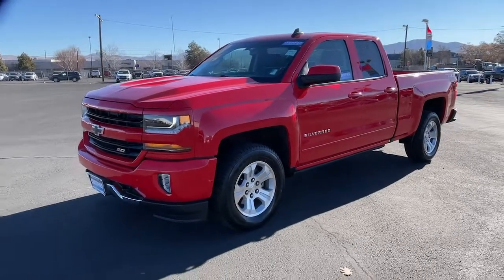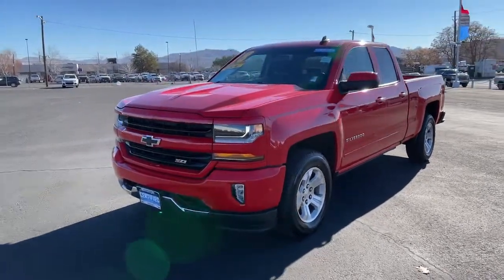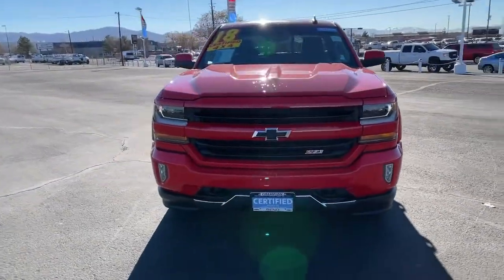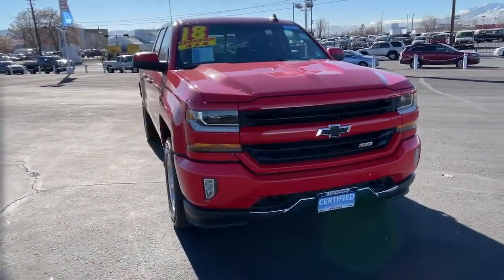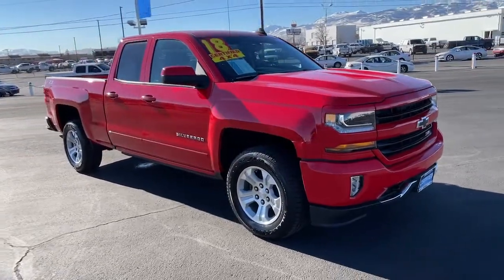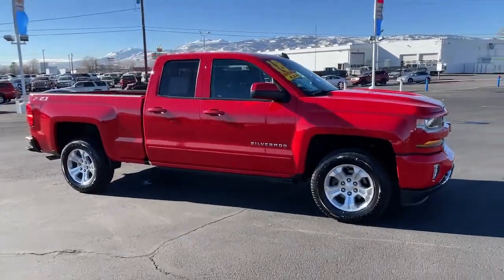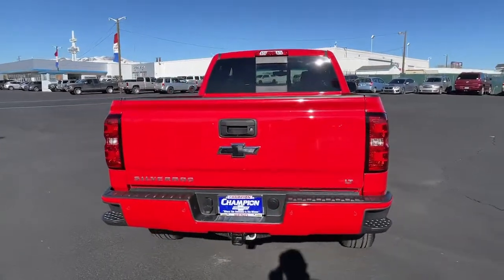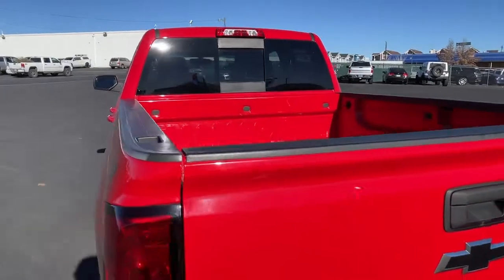2018 Chevrolet Silverado 1500 Carson City, Reno, Yerington, Northern Nevada, Elko, NV P16461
Red Hot Used 2018 Chevrolet Silverado 1500 available in Carson City, Nevada at Champion Chevrolet Reno. Servicing the Reno, Yerington, Northern Nevada, Elko, NV area.
2018 Chevrolet Silverado 1500 LT - Stock#: P16461 - VIN#: 1GCVKRECXJZ163856

LT PREFERRED EQUIPMENT GROUP  includes standard equipment,SEATS  FRONT 40/20/40 SPLIT-BENCH  3-PASSENGER  AVAILABLE IN CLOTH OR LEATHER  includes driver and front passenger recline with outboard head restraints and center fold-down armrest with storage. Also includes manually adjustable driver lumbar  lockable storage compartment in seat cushion  and storage pockets. (STD) Includes (AG1) driver 10-way power seat-adjuster with (PCM) LT Convenience Package  (PDA) Texas Edition or (PDU) All Star Edition.,STEERING COLUMN  MANUAL TILT AND TELESCOPING,REAR AXLE  3.42 RATIO,TRANSMISSION  6-SPEED AUTOMATIC  ELECTRONICALLY CONTROLLED  with overdrive and tow/haul mode. Includes Cruise Grade Braking and Powertrain Grade Braking (STD),UNIVERSAL HOME REMOTE,DEFOGGER  REAR-WINDOW ELECTRIC,TRAILER BRAKE CONTROLLER  INTEGRATED,GVWR  7200 LBS. (3266 KG),LICENSE PLATE KIT  FRONT,POWER OUTLET  110-VOLT AC,REMOTE VEHICLE STARTER SYSTEM  Includes (UTJ) Theft-deterrent system.),ENGINE  5.3L ECOTEC3 V8 WITH ACTIVE FUEL MANAGEMENT  DIRECT INJECTION AND VARIABLE VALVE TIMING  includes aluminum block construction (355 hp [265 kW] @ 5600 rpm  383 lb-ft of torque [518 Nm] @ 4100 rpm; more than 300 lb-ft of torque from 2000 to 5600 rpm),PEDALS  POWER-ADJUSTABLE  for Crew Cab and Double Cab models,RED HOT,LT PLUS PACKAGE  includes (UG1) Universal Home Remote  (UD7) Rear Park Assist  (JF4) power adjustable pedals  (A48) rear sliding power window  (C49) rear-window defogger,WHEELS  18 X 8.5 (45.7 CM X 21.6 CM) BRIGHT-MACHINED ALUMINUM  (STD),LED LIGHTING  CARGO BOX  with switch on center switch bank,PAINT  SOLID,SEAT ADJUSTER  DRIVER 10-WAY POWER,CARGO TIE DOWNS (4)  MOVABLE UPPER,AUDIO SYSTEM  CHEVROLET MYLINK RADIO WITH 8 DIAGONAL COLOR TOUCH-SCREEN  AM/FM STEREO  with seek-and-scan and digital clock  includes Bluetooth streaming audio for music and select phones; USB ports; auxiliary jack; voice-activated technology for radio and phone; and Shop with the ability to browse  select and install apps to your vehicle. Apps include Pandora  iHeartRadio  The Weather Channel and more. (STD),AIR CONDITIONING  DUAL-ZONE AUTOMATIC CLIMATE CONTROL,LPO  BLACK BOW-TIE EMBLEMS  FRONT AND REAR,COOLING  AUXILIARY EXTERNAL TRANSMISSION OIL COOLER,REAR PARK ASSIST  ULTRASONIC,ALL STAR EDITION  for Crew Cab and Double Cab  includes (AG1) driver 10-way power seat adjuster with (AZ3) bench seat only  (CJ2) dual-zone climate control  (BTV) Remote Vehicle Starter system  (C49) rear-window defogger and (KI4) 110-volt power outlet ((N37) manual tilt and telescopic steering column included with (L83) 5.3L EcoTec3 V8 engine.,LPO  REAR UNDER-SEAT STORAGE  COMPOSITE STORAGE BIN,JET BLACK  CLOTH SEAT TRIM,WINDOW  POWER  REAR SLIDING WITH REAR DEFOGGER,LPO  ALL-WEATHER FLOOR MATS  FRONT AND REAR ON CREW CAB AND DOUBLE CAB,TIRES  P265/65R18 ALL-TERRAIN  BLACKWALL  (STD),THEFT-DETERRENT SYSTEM  UNAUTHORIZED ENTRY,Tow Hitch,Locking/Limited Slip Differential,Four Wheel Drive,Power Steering,ABS,4-Wheel Disc Brakes,Aluminum Wheels,Tires - Front All-Terrain,Tires - Rear All-Terrain,Locking/Limited Slip Differential,Tires - Front All-Terrain,Tires - Rear All-Terrain,Aluminum Wheels,Tow Hooks,Conventional Spare Tire,Conventional Spare Tire,Tow Hooks,Daytime Running Lights,HID headlights,Fog Lamps,Heated Mirrors,Power Mirror(s),Privacy Glass,AM/FM Stereo,MP3 Player,Bluetooth Connection,Auxiliary Audio Input,Smart Device Integration,CD Player,MP3 Player,HD Radio,Satellite Radio,Requires Subscription,Bluetooth Connection,WiFi Hotspot,Split Bench Seat,Driver Adjustable Lumbar,Pass-Through Rear Seat,Rear Bench Seat,Floor Mats,Cruise Control,Steering Wheel Audio Controls,Leather Steering Wheel,Adjustable Steering Wheel,Steering Wheel Audio Controls,Power Windows,Power Door Locks,Keyless Entry,Power Door Locks,Cruise Control,A/C,Driver Vanity Mirror,Passenger Vanity Mirror,Driver Illuminated Vanity Mirror,Passenger Illuminated Visor Mirror,Traction Control,Stability Control,Daytime Running Lights,Driver Air Bag,Passenger Air Bag,Front Side Air Bag,Front Head Air Bag,Rear Head Air Bag,Passenger Air Bag Sensor,Telematics,Requires Subscription,Back-Up Camera,Driver Restriction Features,Tire Pressure Monitor